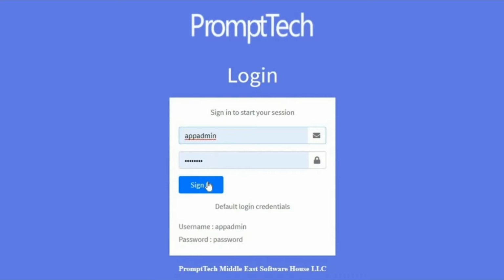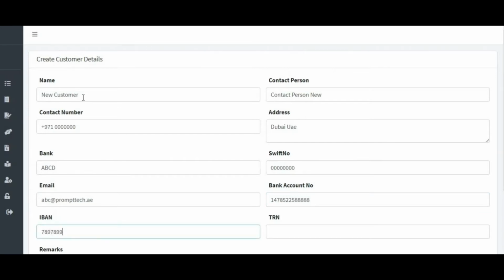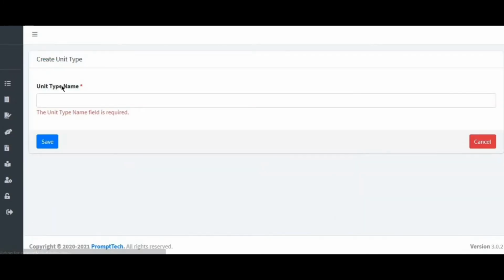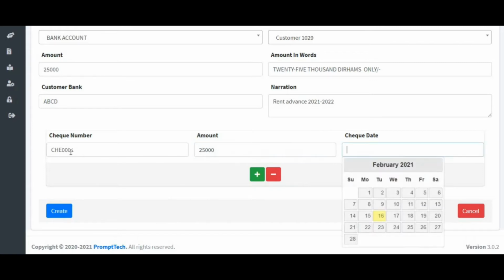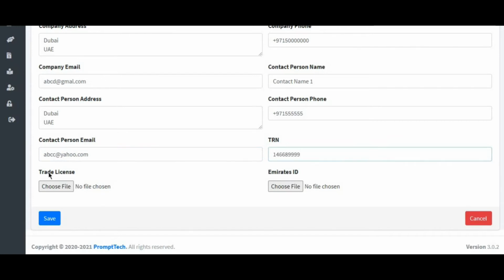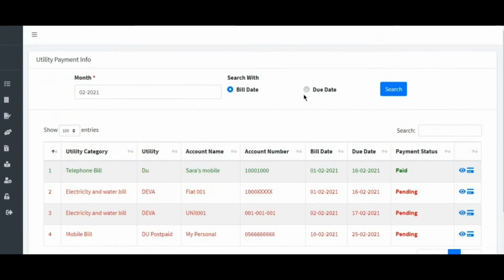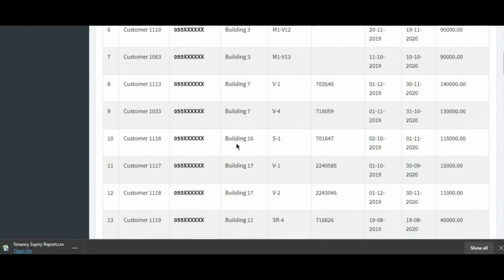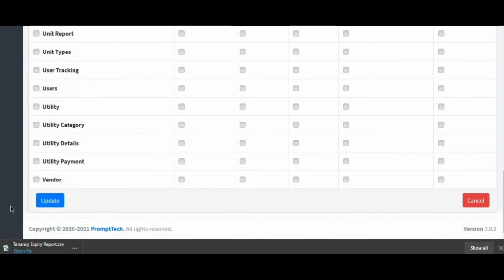Real Manager Tutorial Video